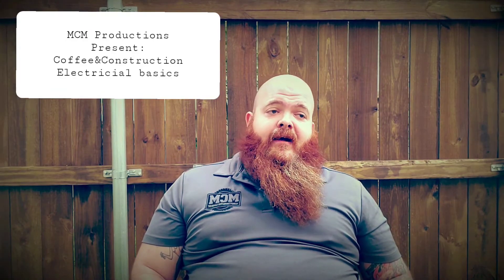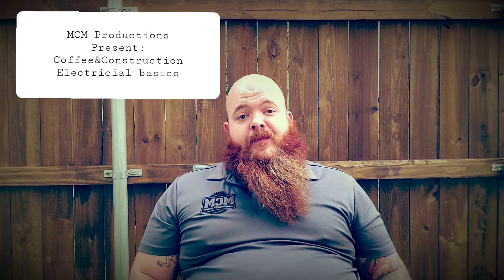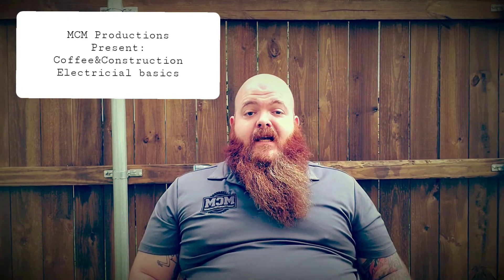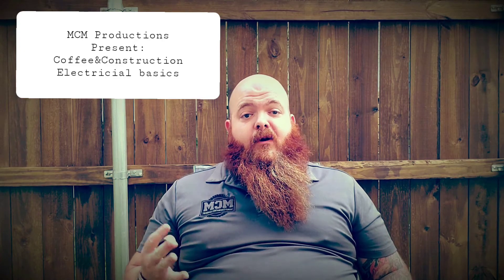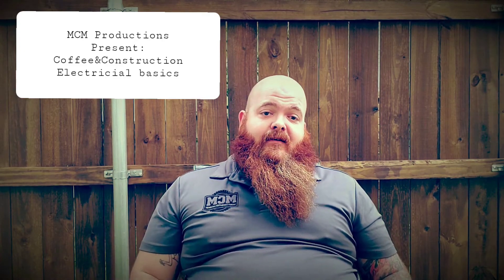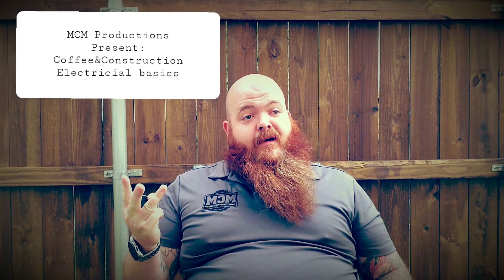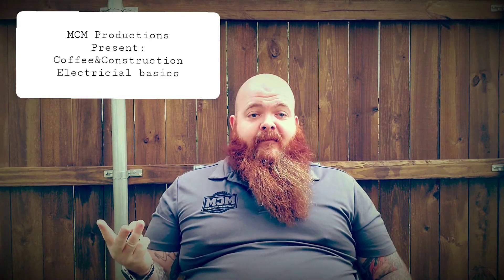Fun with electricity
MCM Productions Present: Coffee & Construction

Rants Raves and General thoughts on construction.

Next Steps:
Check our website and get to know us a bit better.
Check our reviews (i'm sure you have already done that)